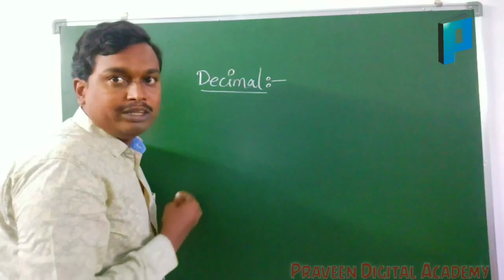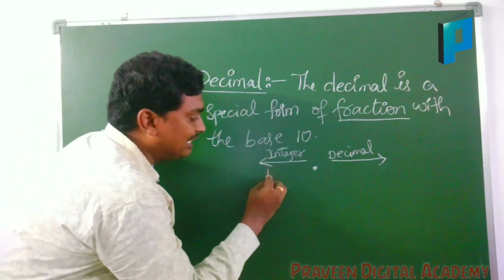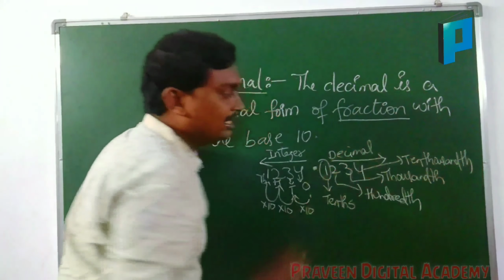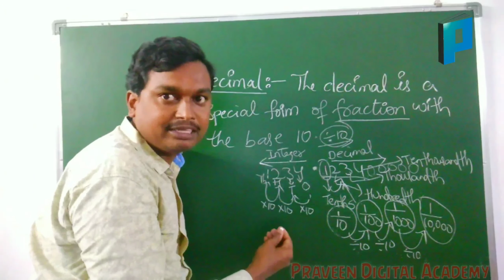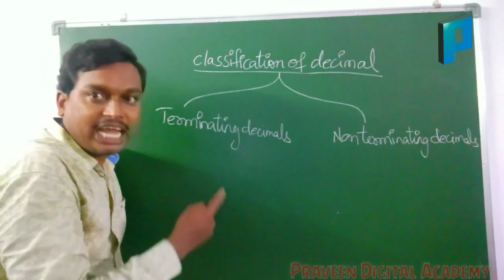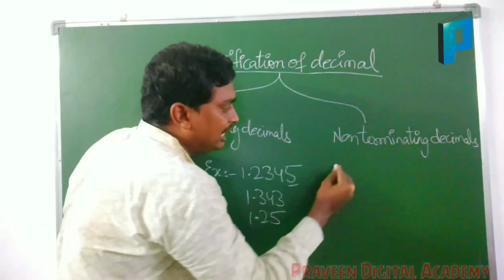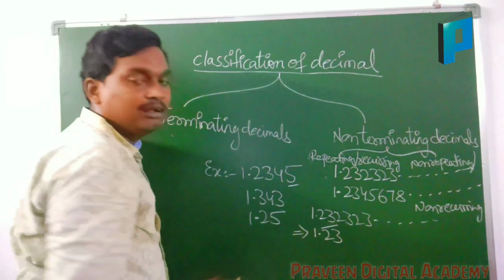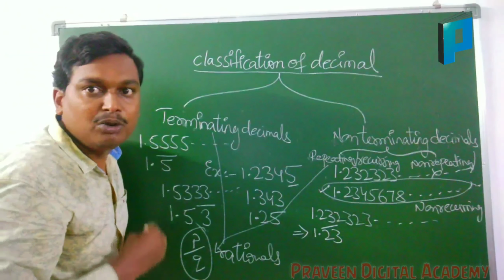Decimals Part 1 | Real Numbers | CLASS 10 | CLASS 9 | CLASS 8 | NCERT | CBSE | SCERT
Thanks to all our viewers!! I Hope You Guys love this Video on Decimals Class 10 Mathematics Chapter 1 | NCERT Class 10  | Praveen Digital Academy| Hope to see you in the Next Video, Stay Connected for more excellent content. If not visited our channel, please do stay with and support for more content. What are you waiting for, go and hit the Subscribe Button🔔 & please Don't Forget to click the Icon 👉 “👍🔔❤️” and leave comments or questions if any at below, will answer at our best 😊.

 👉🏻 Decimals and Classification of Decimals